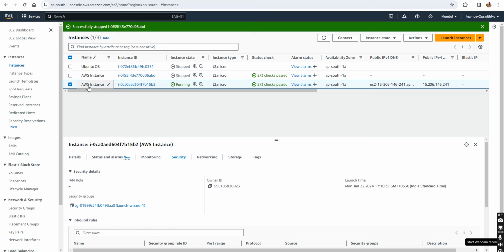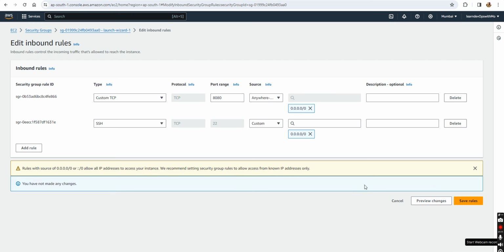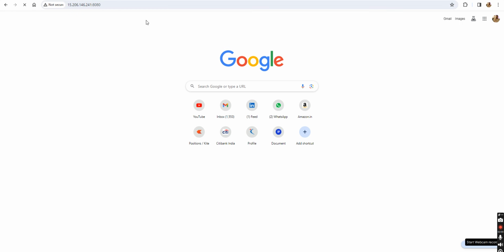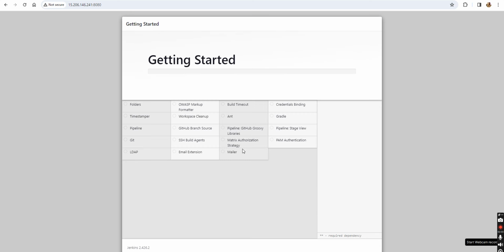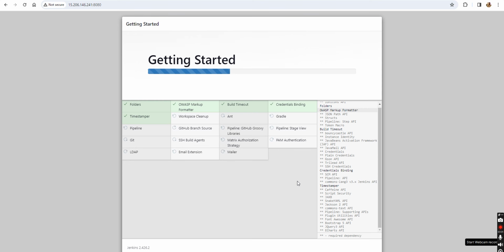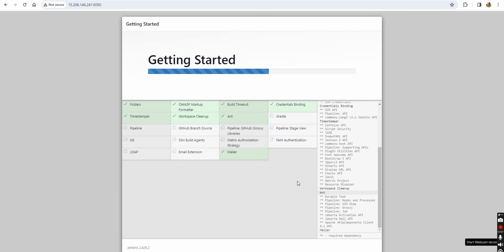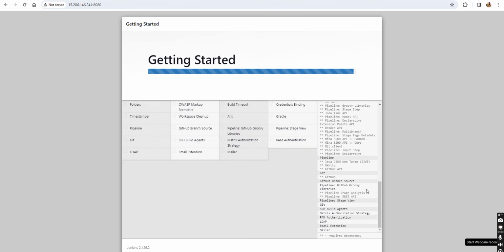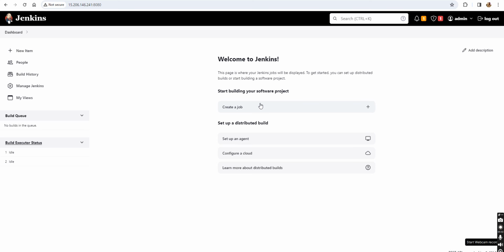Open Port 8080 in Amazon EC2 instance security group | Jenkins 8080 Port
In this video, I have shown how to open 8080 port number to access Jenkins